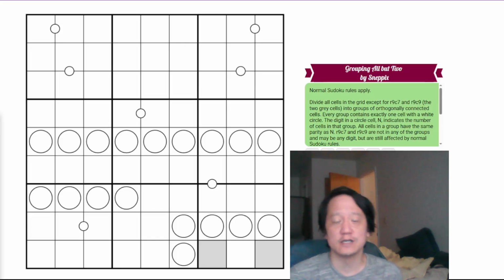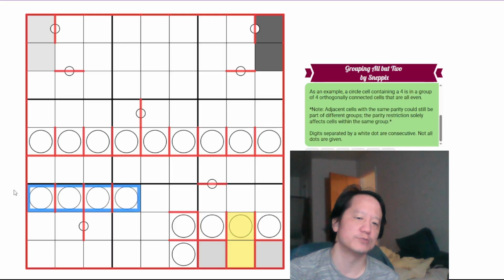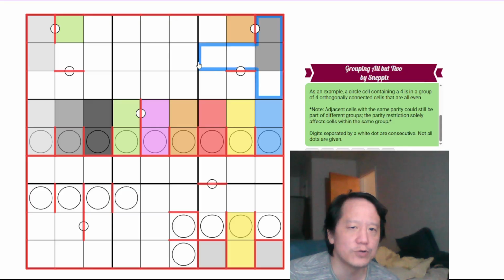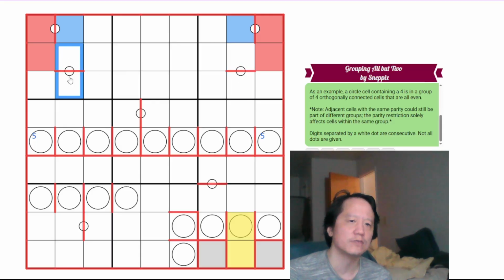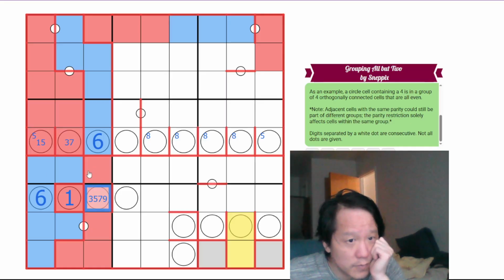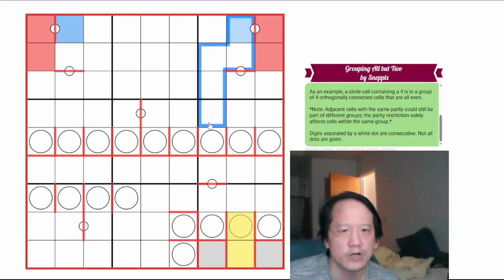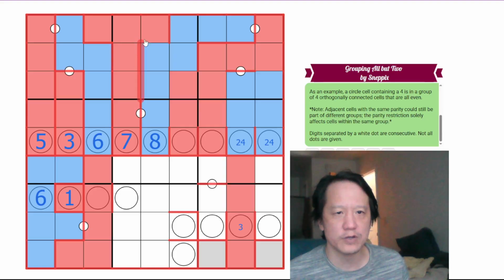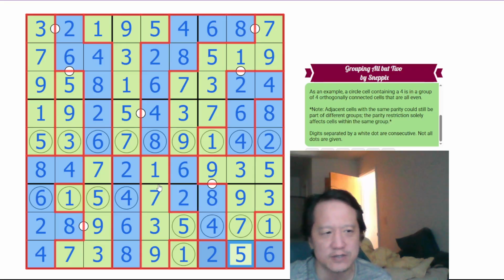Frank Puzzles About Grouping All but Two | Very Hard Variant Sudoku